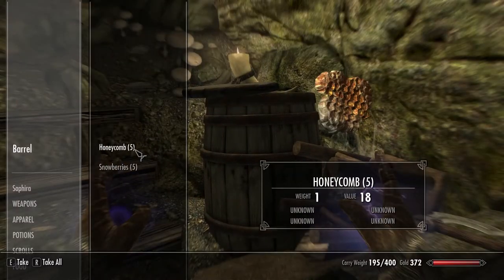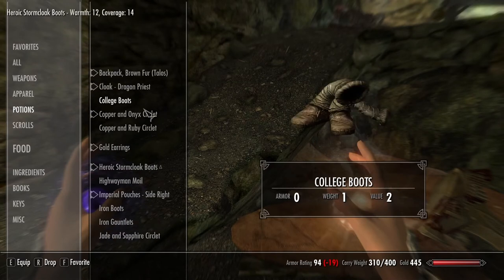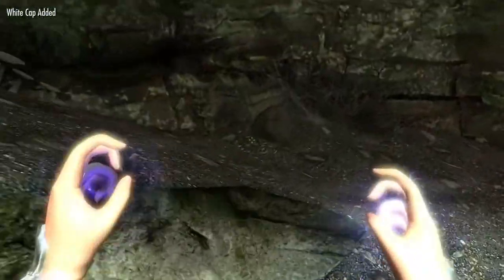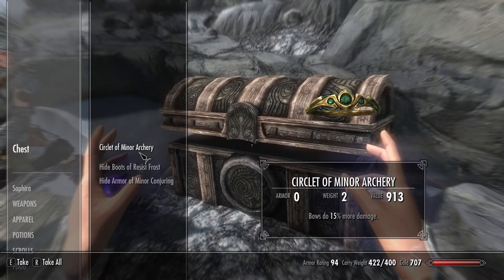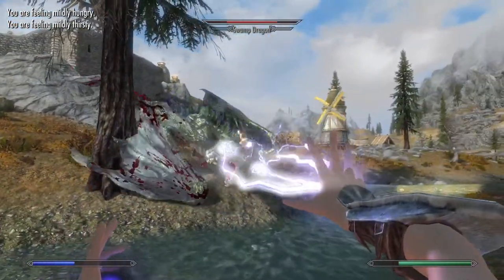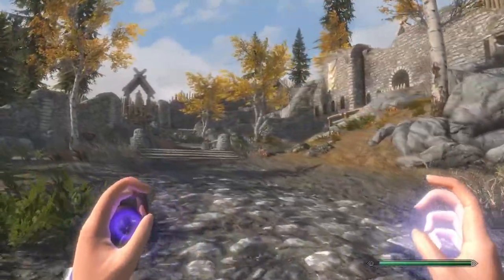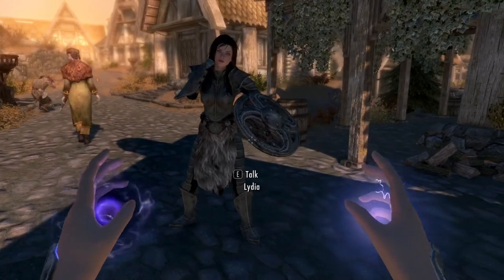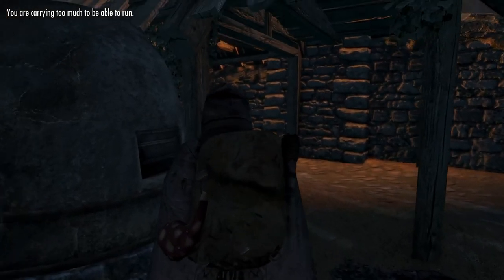Saphira Ep4 Part 2 ~ There be a Dragon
On the way back home Saphira and Lydia are forced to protect Whiterun from yet another Dragon attack. This may be a sign of things to come!
"Minecraft" "ASMR""pewdiepie" "music" “tik tok” “twitch” "Fortnite" "markiplier" “jacksepticeye” “dantdm” “lazarbeam” “ninja” “tfue”
“myth” “timthetatman” “sodapoppin” “Asmongold” "You Tube is a perfectly balanced game with no exploits." "Runescape" "World of Warcraft"
"Shadowlands" "Dream" “Speedrun” “Manhunt” “Dream SMP” “tommyinnit” “tubbo” "MrBeast" “rewind” “Last to leave” “OfflineTV” “Among us”
“fall guys” “Pokimane” “Disguised toast” “Sykkuno” “Valkyrae” “Corpse husband” “xQc” “xQcOW”  “Shroud” "Warzone" "FaZe Clan" "100 Thieves"
"Call of Duty" “roblox” “Valorant” “tenz” “apex legends” "Pokemon" “Pokemon cards” “cards unboxing” “Charizard” "Halo" "Devil may cry"
“BTS” “Blackpink” “Twice” “Kpop” “Billie eilish” “old town road” “ariana grande” “dua lipa” “taylor swift” “alan walker” “marshmello”
“eminem” “ed sheeran” “bruno mars” “justin bieber” “post malone” “senorita” “bad guy” “dance monkey” “queen”
“They dont want you to know” “Flat earth” "Cocomelon" “baby shark” “5 minute crafts” "t series" “pewdiepie vs t series” “james charles”
“david dobrik” “lofi” “lofi hiphop” “nightcore” “funny videos” “vlog” “movies” “wwe” “chess” “primitive building”